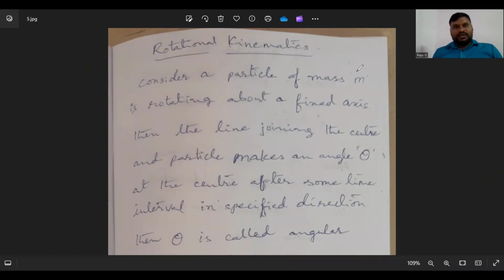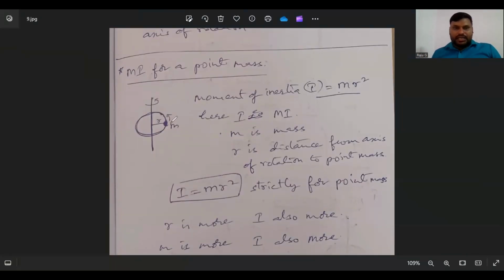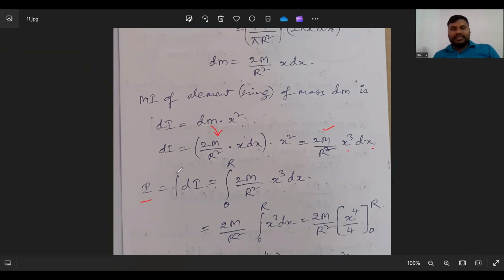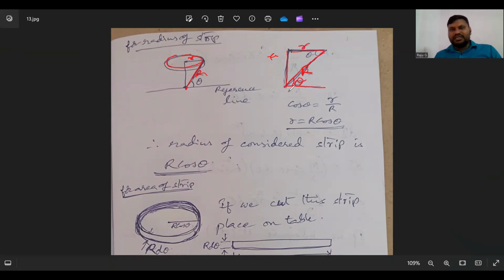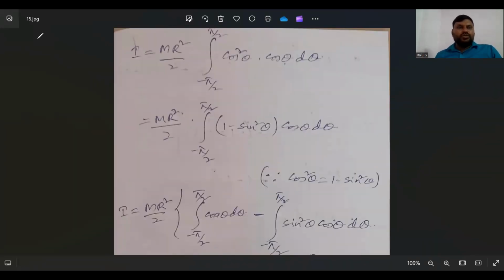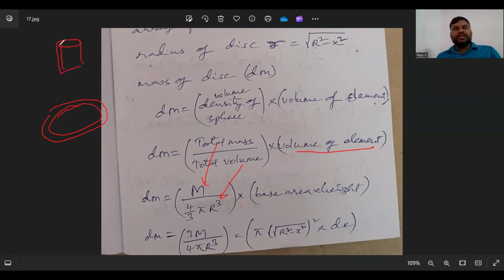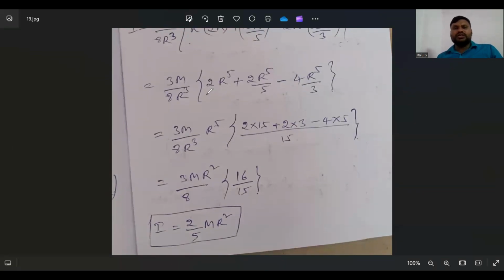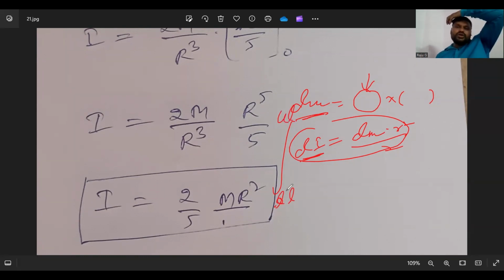moment of inertia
share this information to your dear and near ones .